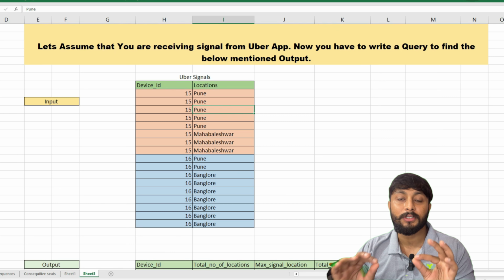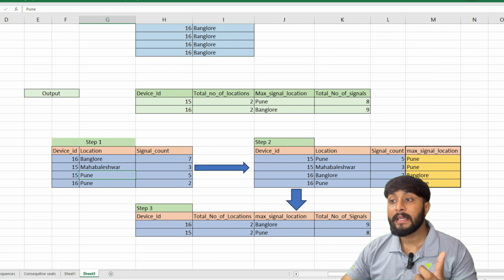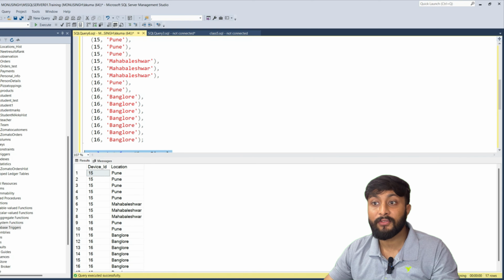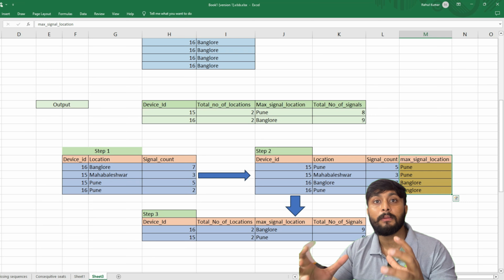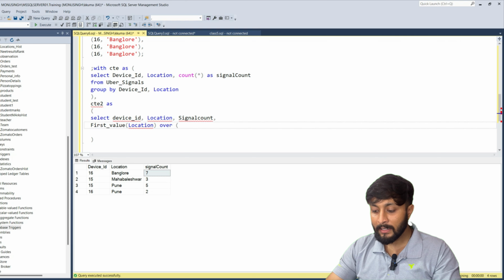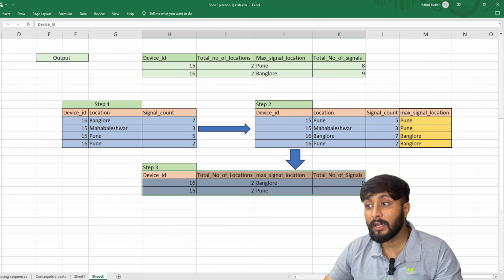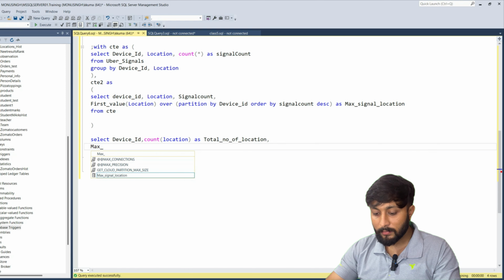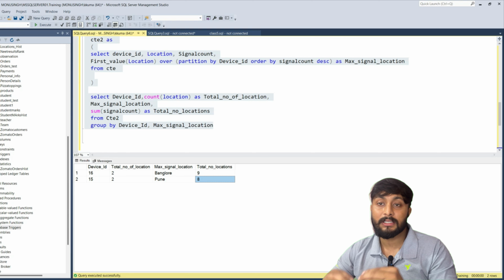Day 21/100- Uber Signals SQL interview Questions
This video involves the two different solution of the problem.